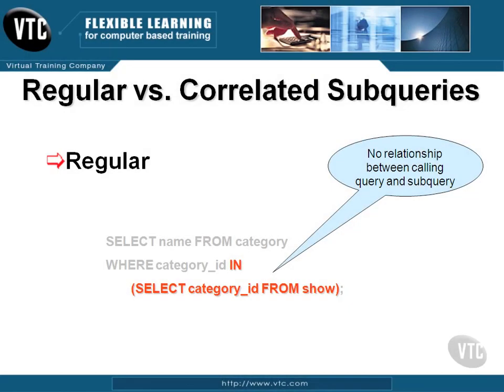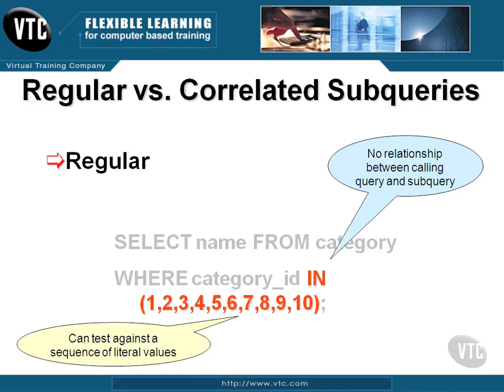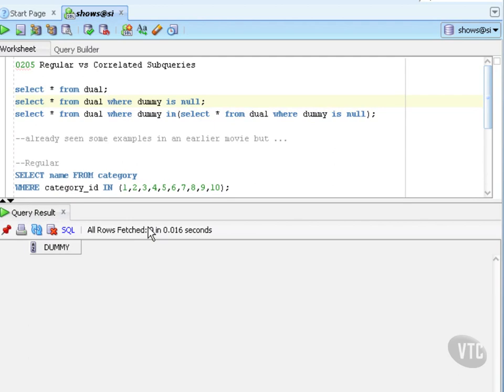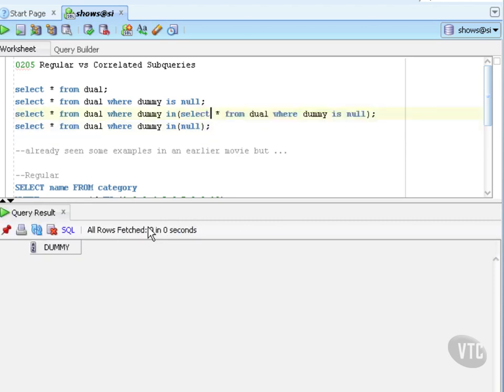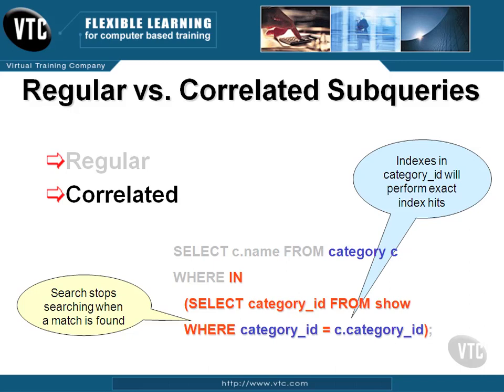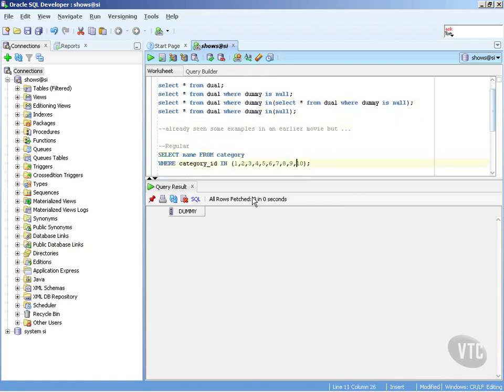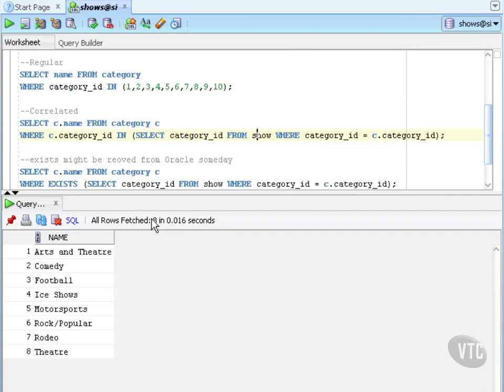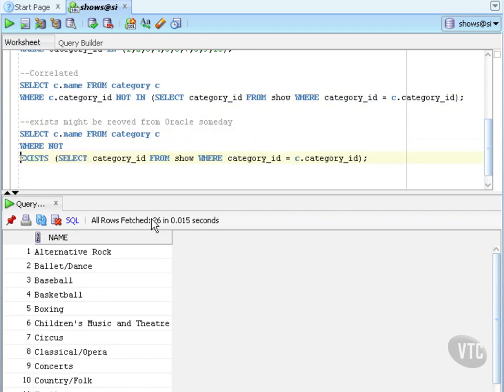9 Regular vs Correlated Subqueries